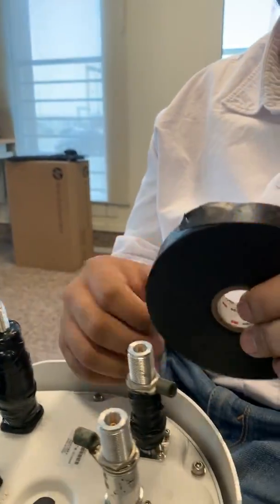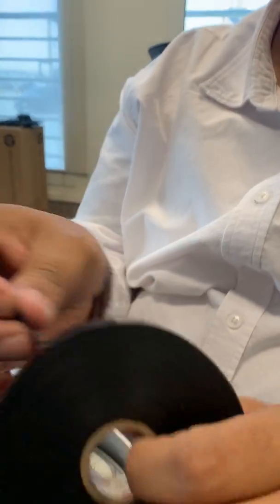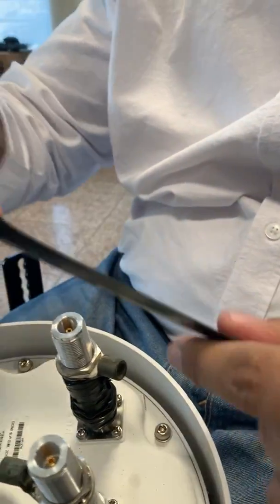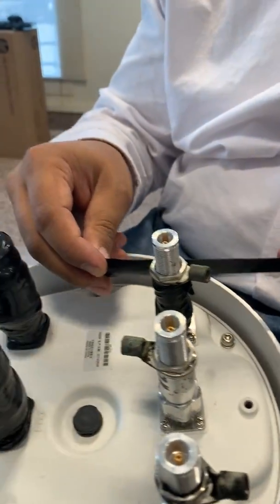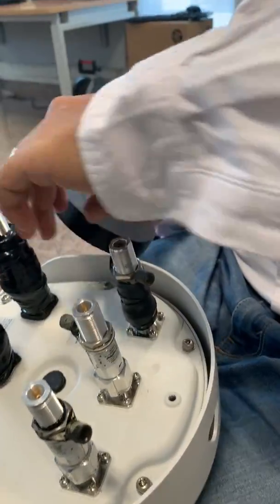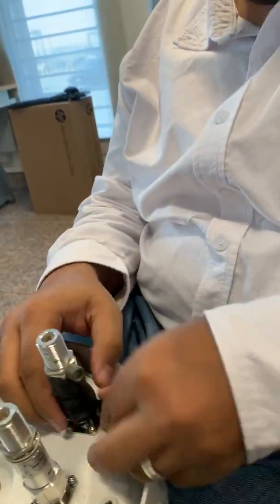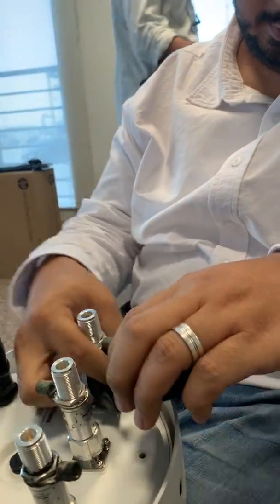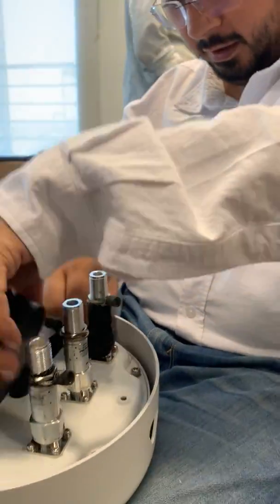Aruba AP 274 (Part 2)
Assembly of Aruba AP274 (part 2)